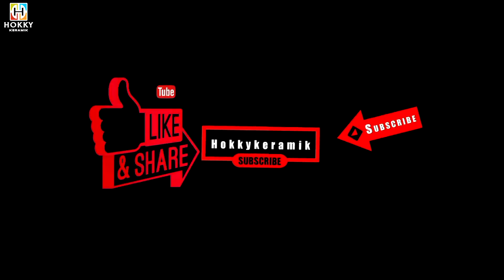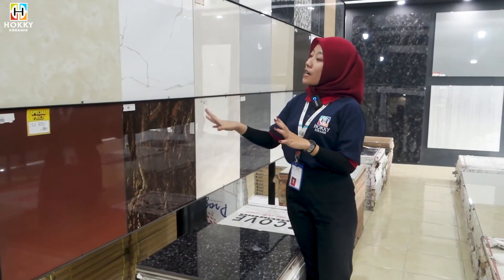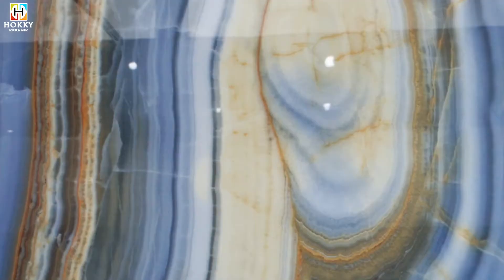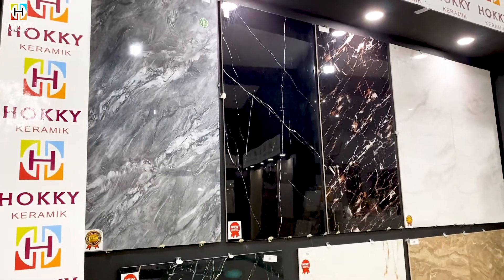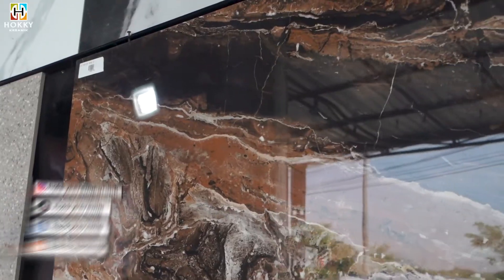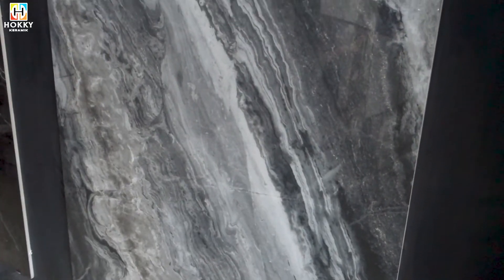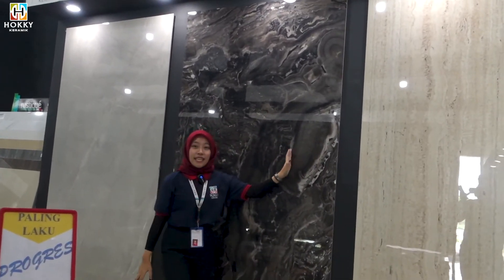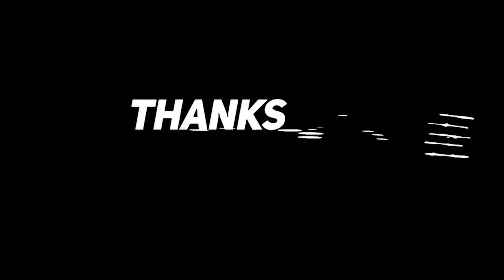Motif Granite Marmer Super Mewah...!!!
Yuk Tonton Videonya Sampai Habis.

Lokasi Toko Hokpan Keramik :
Toko Pusat Kami Jl. Raya Prayungan Sebelah Timur SPBU medalem Kec. Sumberrejo Bojonegoro
lokasi Hokpan keramik cabang soko (TUBAN) utara SMPN 1 soko
- Hokpan Keramik pusat (Medalem ,Sumberrejo)
- Hokpan Keramik cabang Kalitidu (depan kantor pertanian brenggolo)
- Hokpan Keramik cabang Paciran (lamongan) jl raya kandang semangkon depan isma swalayan paciran
- Hokpan Keramik cabang Soko (Tuban) utara smpn 1 soko
- Hokpan Keramik cabang Boureno (sebelah gedung koni/perempatan boureno
- Hokpan Keramik cabang Padangan (depan dealer honda prima perdana ) atau sebelah Smp1 padangan
- Hokpan Keramik cabang Patoman (kanor) (perempatan patoman)
- Hokpan Keramik cabang Kedungadem ( sebelah selatan dealer honda)
- Hokpan Keramik cabang Babat(dpn indomaret nguwok)
- Hokpan Keramik cabang Ngasem( barat polsek ngasem)
-Hokpan Keramik cabang Temayang( Jl. Raya Temayang Pendem rt 10 rw 04 deket koramil temayang)
-Hokpan Keramik cabang Singgahan (jl imam bonjol, jojogan- mulyoagung kec. Singgahan, kabupaten tuban)
-Hokpan Keramik Cabang sugio (jl. sidomlangean 5, sumamper supenuh kecamatan sugio, kabupaten lamogan)